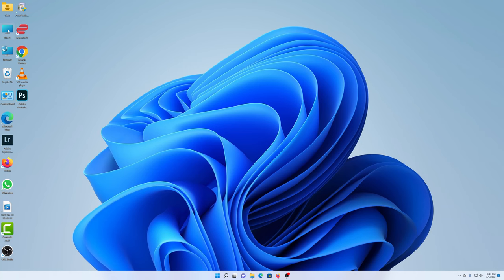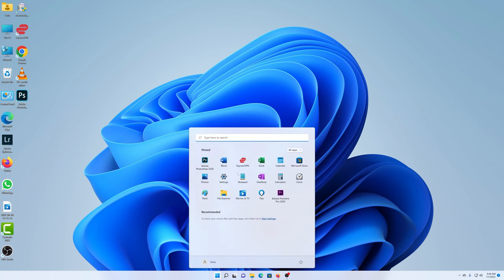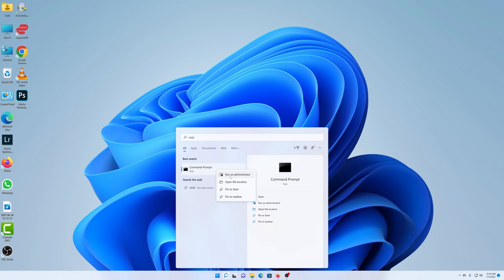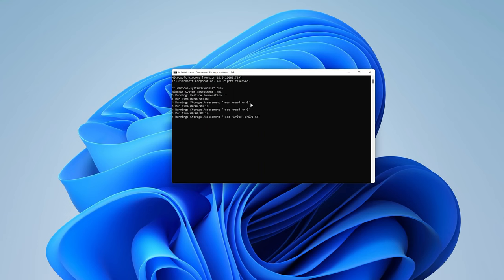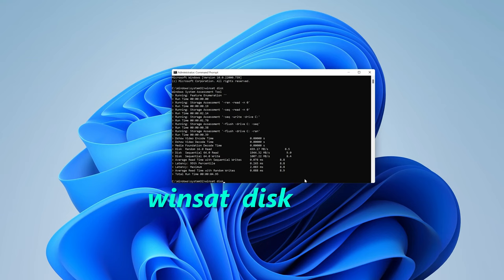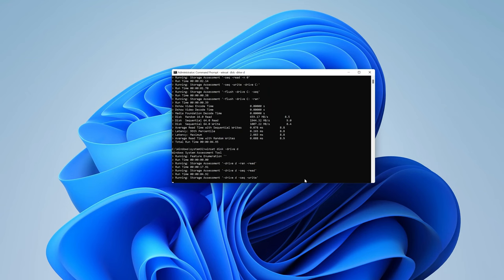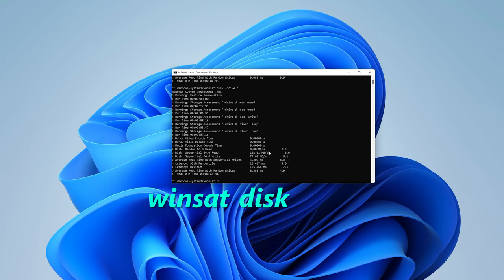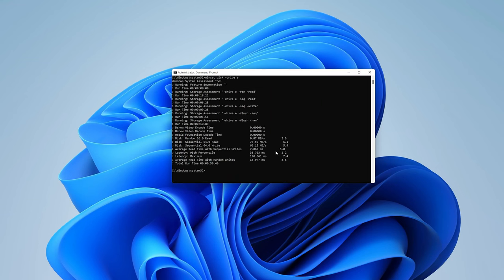Windows 11: How To Check SSD and HDD Speed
Learn how to check the speed of your HDD or SSD on Windows 11.
Run command prompt (cmd) as an administrator to view the speeds of your drives. Sometimes it might take a while depending on the space left on a particular drive.

You will be able to see the read and write speeds of your SSD and HDD on your computer.

Timestamps
0:00 - Introduction
0:34 - How to see SSD speed on Windows 11/ HDD speed in Windows 11.
2:42 - Outro

Edition: Windows 11 Pro
Version: 21H2
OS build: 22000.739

Cell Phone Tripod Adapter